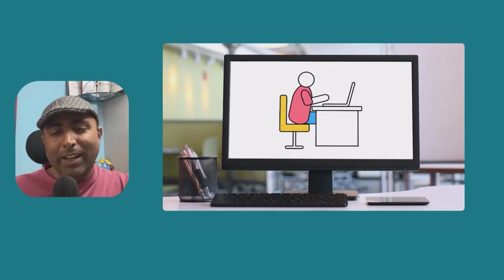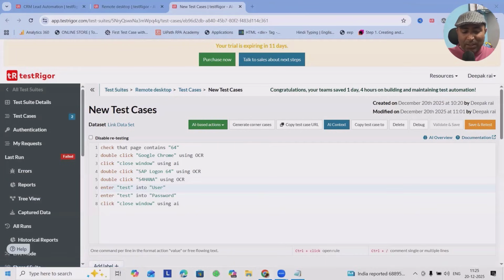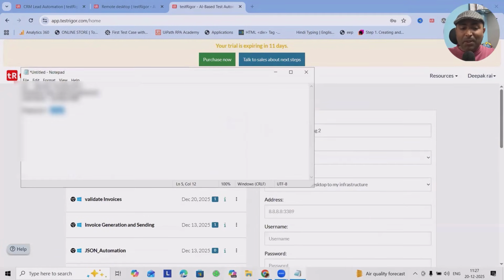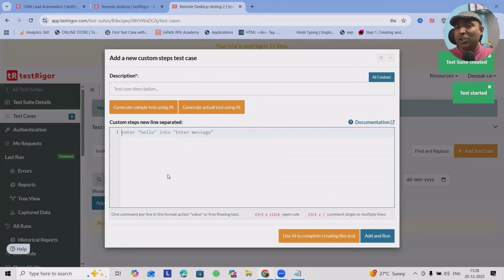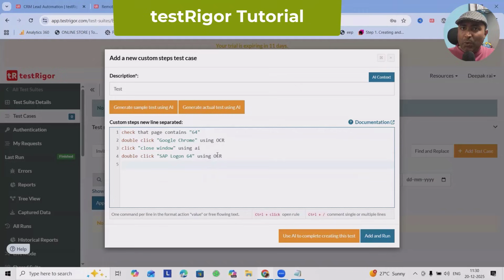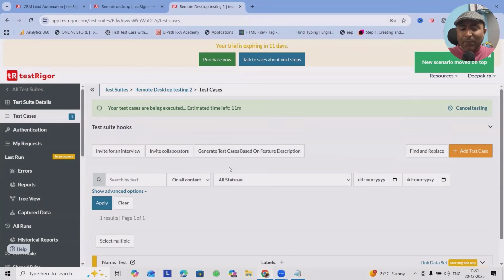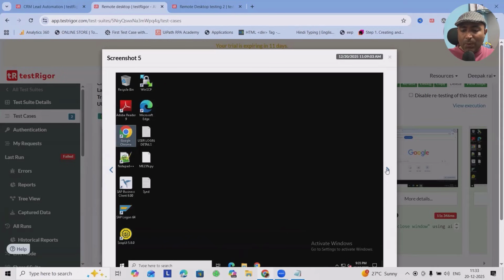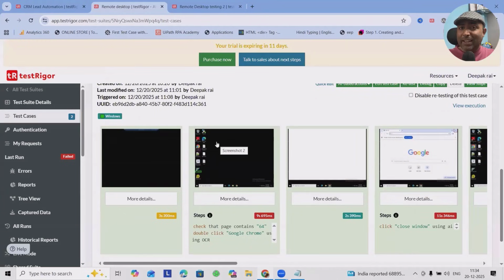How to test Remote Desktop using testRigor | Test Automation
In this video, we explore how to test Remote Desktop workflows using testRigor, an AI-driven test automation platform that enables human-level instructions for end-to-end testing. You’ll learn how to connect, interact, validate, and automate actions on remote desktop environments with plain English commands without coding.

This tutorial is perfect for QA engineers, test architects, and teams who want to automate remote UI workflows across virtual machines, RDP sessions, Citrix, or cloud desktops.